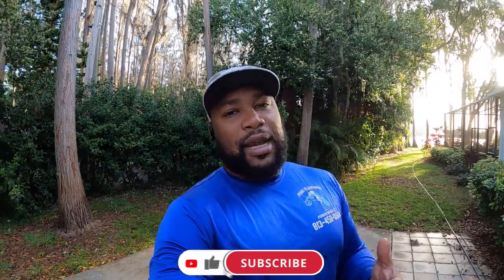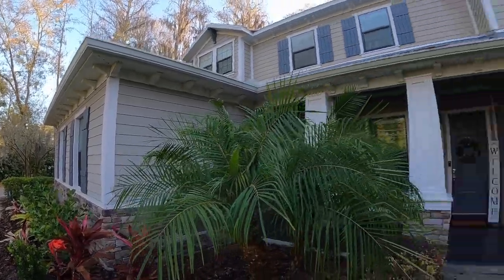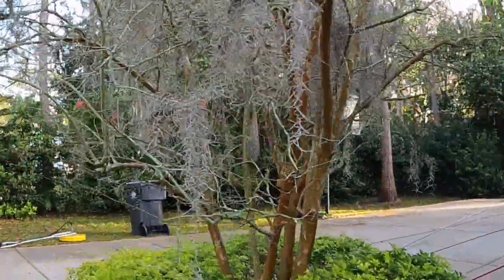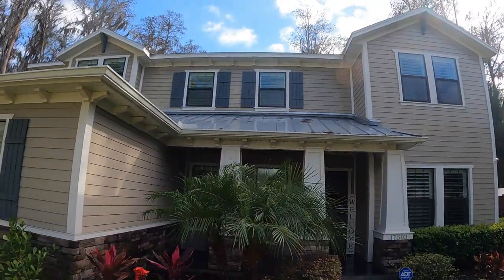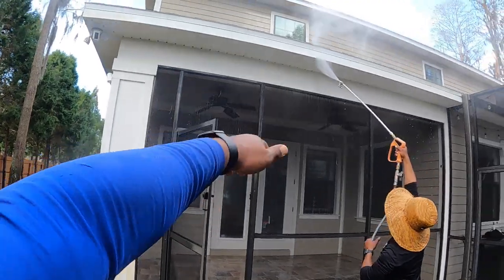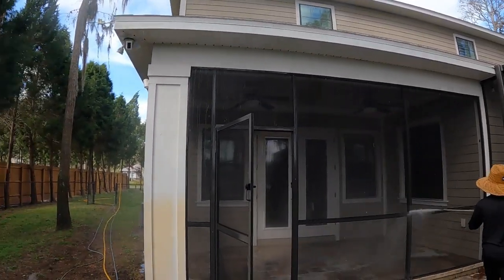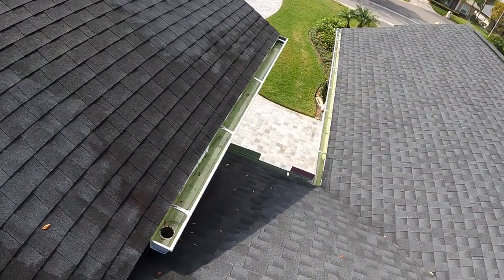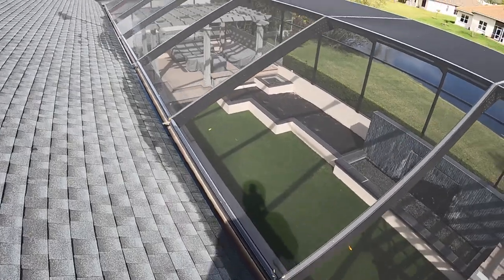Reliable Equipment made it easy as 1,2,3 Literally!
On today's episode im joined by ACE Power Washing out of the Tampa Bay area. We knocked out a nice project to start the day then I proceeded to finish up the day with 2 gutter cleanout jobs.

Things that I use:
Suttner Gun
Flexilla 3/4" 100ft Hose
100FT 2 wire pressure washing hose
J-Rod for 4GPM
Mosmatic 3/8 hose swivel
Downstream Injector for 3-5GPM
Oxalic Acid
3M Respirator Mask
3M Respirator Cartridge for Masks